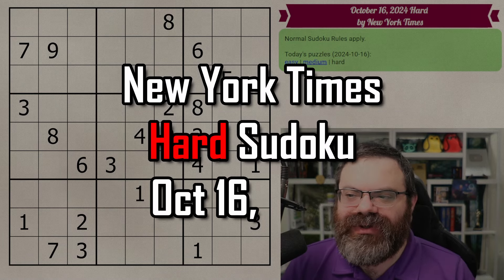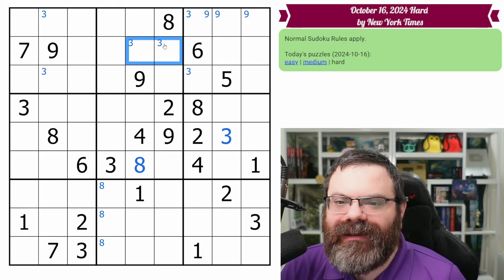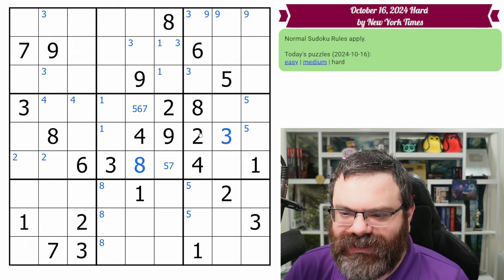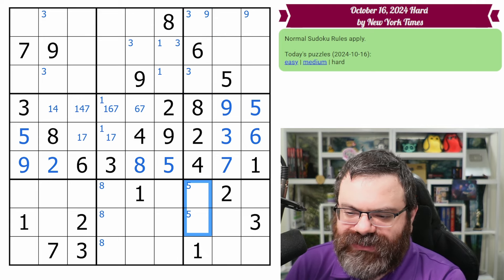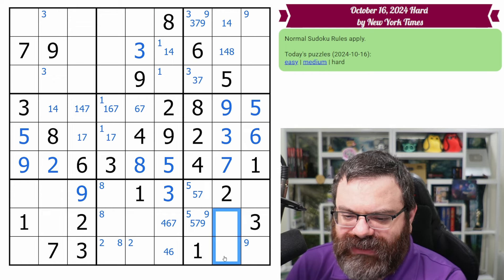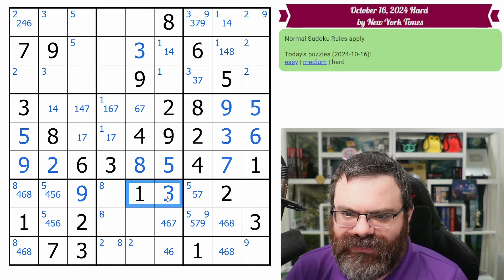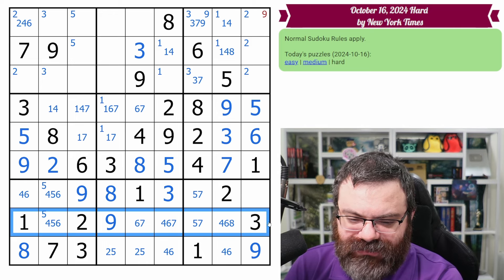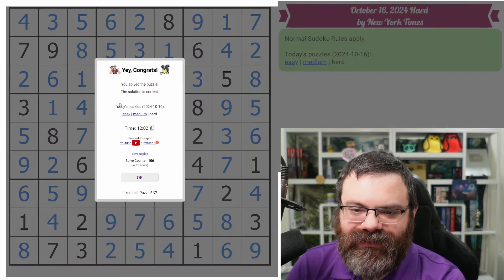NYT Hard Sudoku Walkthrough | Oct 16, 2024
Solving today's The New York Times Hard Sudoku for Oct 16, 2024